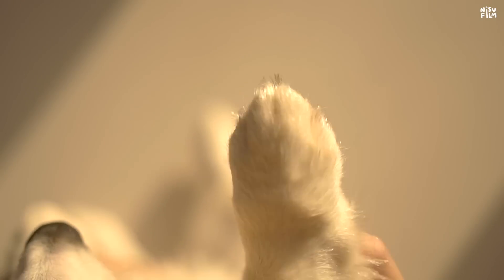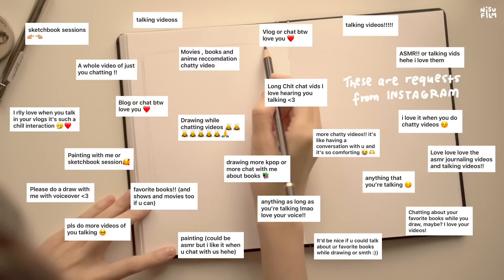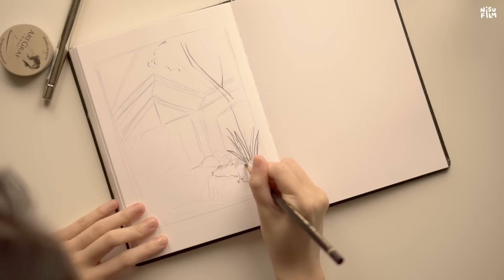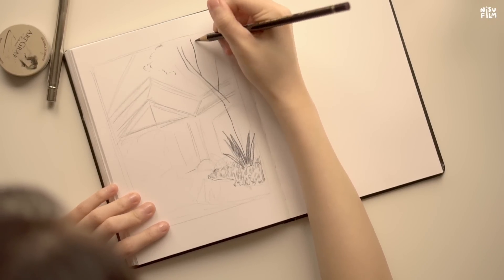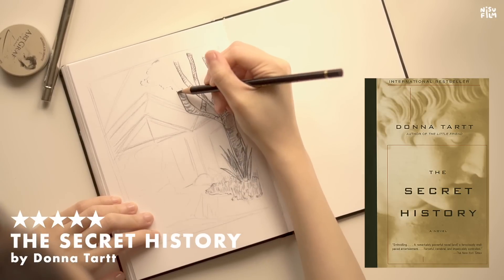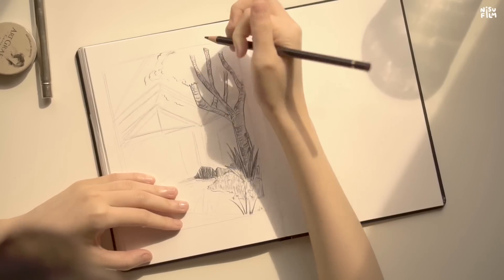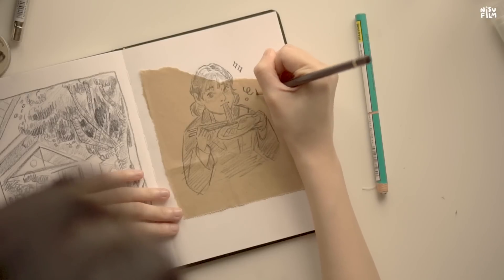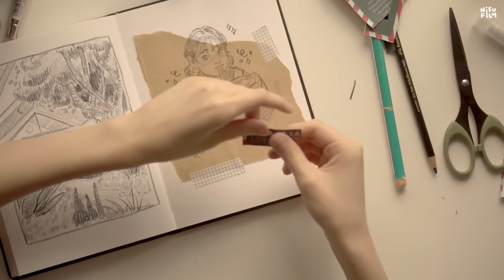SKETCHBOOK SESSION ☕️ chatty sketch with me!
hello, fwends! 🦋

i feel like i accomplished 2 things today: (1) finally did a video that's been requested for some time and (2) turned 22 🥲 idk what to feel about it yet, im trying not to overthink everything bc next year i'll be even older HAHAHA here's to another year of entering adulthood i guess? please send me long messages in the comments so i can spend the rest of my week reading through what you've been doing lately and all the shows/books you've been enjoying HAHAHA thank you for being here, everyone!

with love,
Nisu 🌹

🍵 timestamps
0:00 intro
3:50 How Do You Live? by Genzaburo Yoshino
5:45 The Secret History by Donna Tartt
10:07 The Toll by Neal Shusterman
14:16 Sense and Sensibility by Jane Austen
15:21 Arabella by Georgette Heyer
16:36 Tales From The Cafe by Toshikazu Kawaguchi
18:26 Convenience Store Woman by Sayaka Murata
20:00 Spanish Love Deception by Elena Armas
21:34 Kim Jiyoung, Born 1982 by Cho Nam Joo
23:40 wrap up